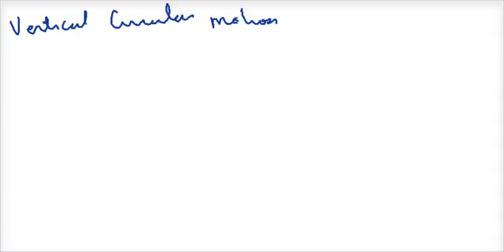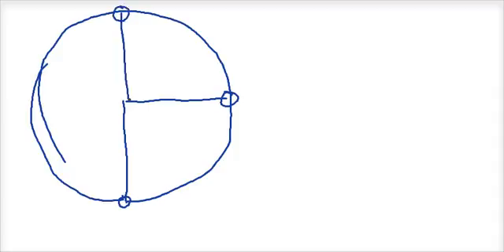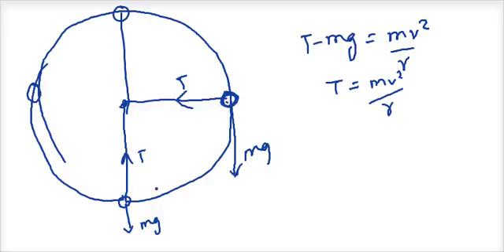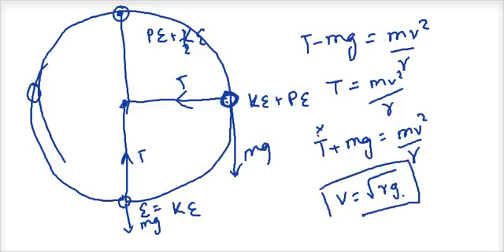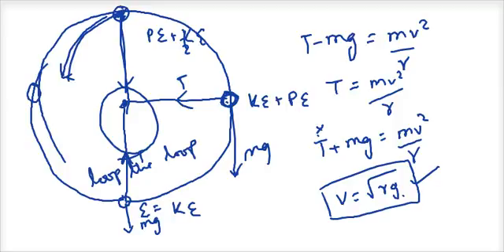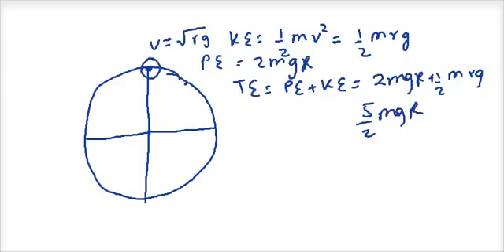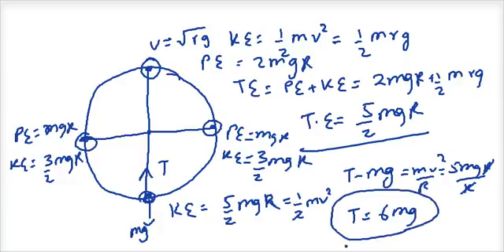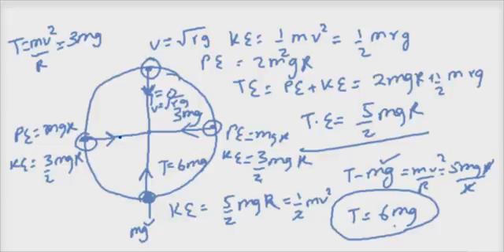vertical motion 1